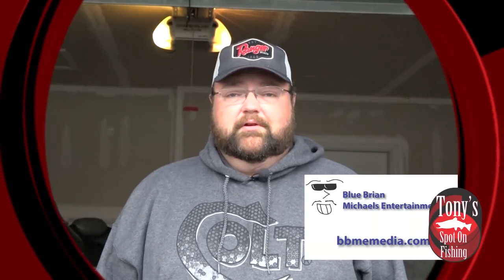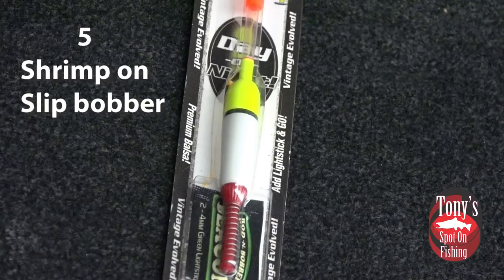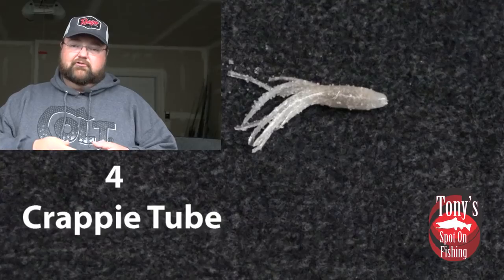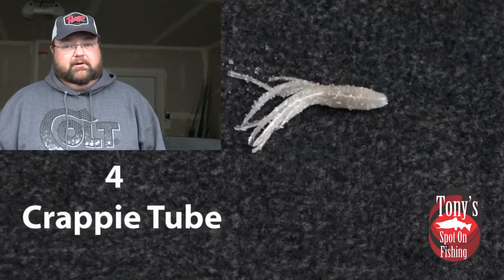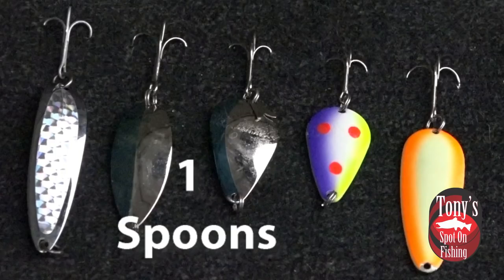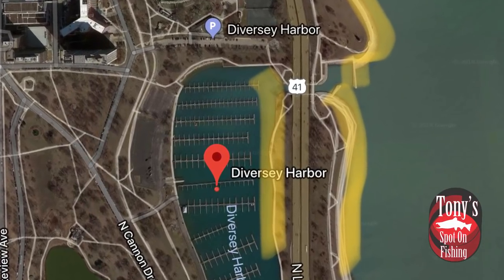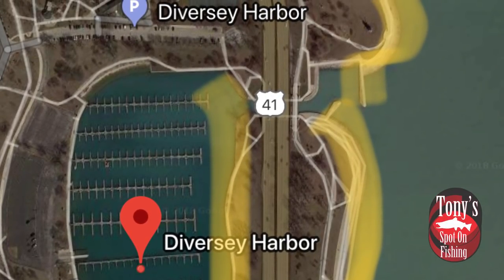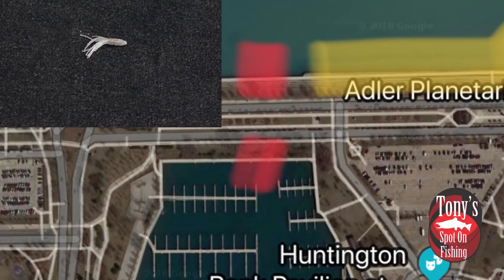Top 5 Late Fall Salmonoid Baits Chicago Lake Michigan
We wanted to get you this edition of the Top 5 earlier than the time it would be start working these baits.  It's been a tough run in Chicago, not everyone was able to procure spawn for this time of year, so Tony takes the time to break down what else you could throw to catch, not only some late season kings, but the other members of the salmon class in Chicagoland.

Fenwicks HMX Salmon/Steelhead Spinning Fishing Rod

Daiwa Regal Airbail Spinning Reel

5 Shrimp Under a slip float bobber

Gamakatsu 25 Pack Octopus Hook

Water Gremlin Removable Split Shot

P-Line CXX-Xtra Strong Moss Green Fishing Line

ROD N BOBBS Fishing Bobber Float Stops

Cooked Peeled and Deveined Shrimp

Big Bite Baits Crappie Tube

Jig Hooks

Storm Original Hot 'N Tot

Storm Original Wiggle Wart

Daiwa Tatula LT 6.2:1 Left/Right Hand Spinning Fishing Reels

Acme KO Wobbler Lure

ACME Little Cleo

Luhr Jensen Krocodile Spoon

Moonshine Casting Spoons

Moonshine Casting Spoons

 Ball Bearing Swivel with Coastlock Snap

Ball Bearing Swivels

Berkley Trilene Big Game Monofilament 1-Pound

Fiblink Folding Aluminum Fishing Landing Net

Coleman 100 Quart Xtreme 5 Cooler

Shoreline Marine Twisted Nylon Dock Line